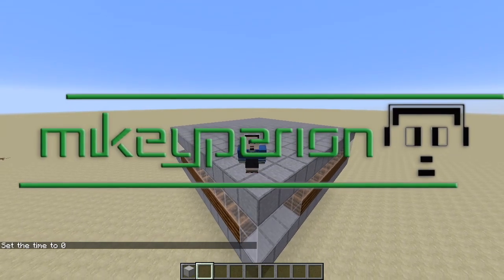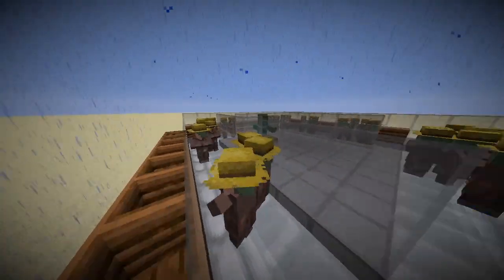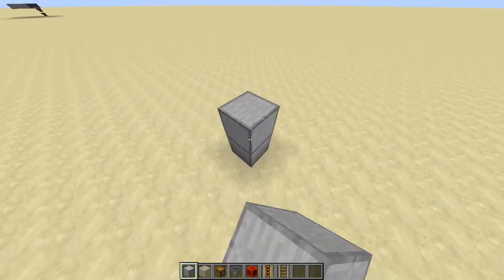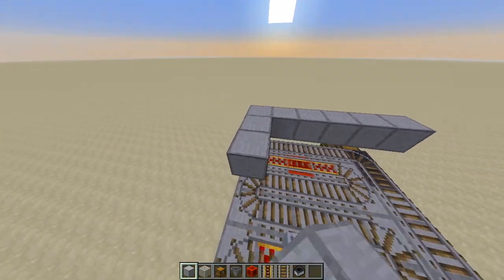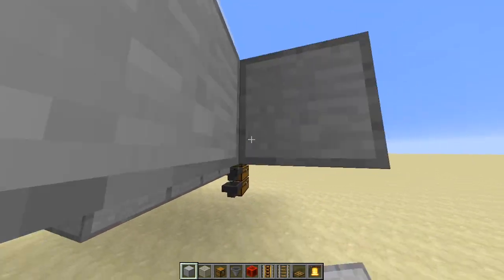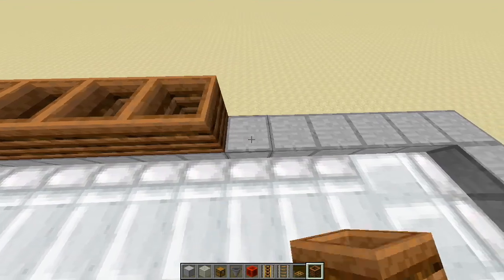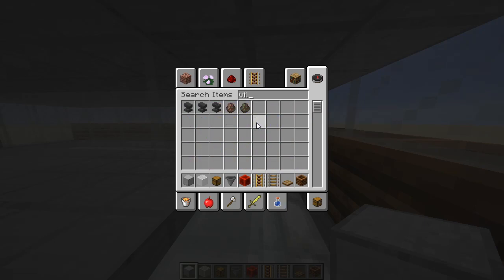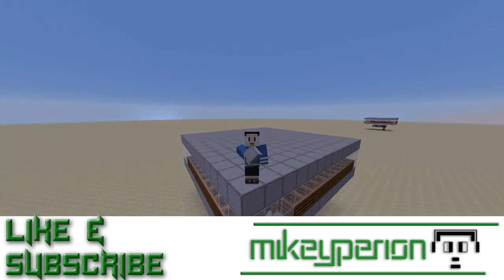TUTORIAL : IRON FARM | Minecraft 1.14 | Compact, Cheap & Easy | 100-200 Iron/hr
NOTE: This farm only work from 1.14 to 1.14.2. Golems will outside the farm in 1.14.3. Sorry guys :(
A compact cheap and easy-to-build Iron Golem Farm for Minecraft 1.14 that can produce 100-200 iron bars per hour.

I thought this is something worth sharing so here we go, hope you guys like it. :D